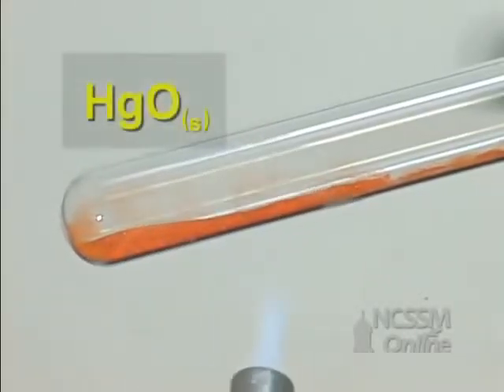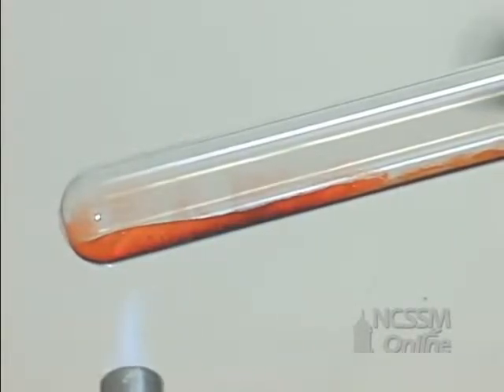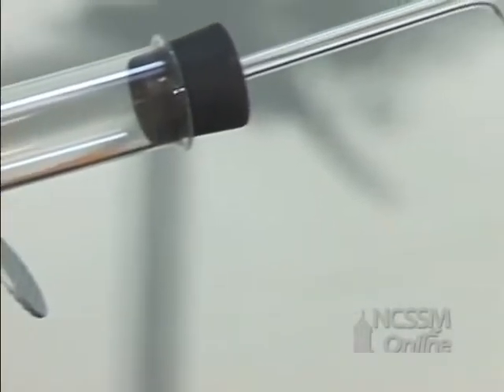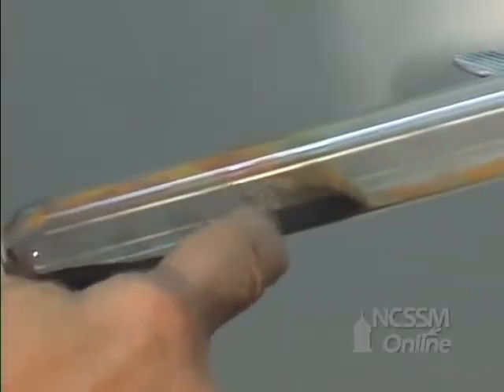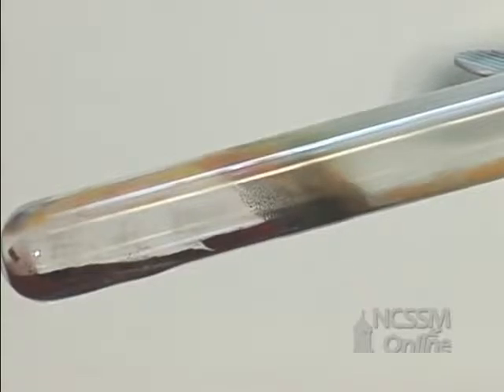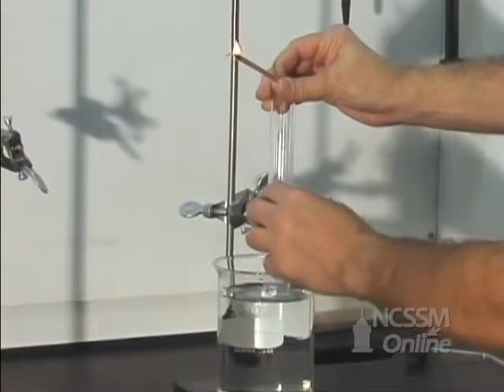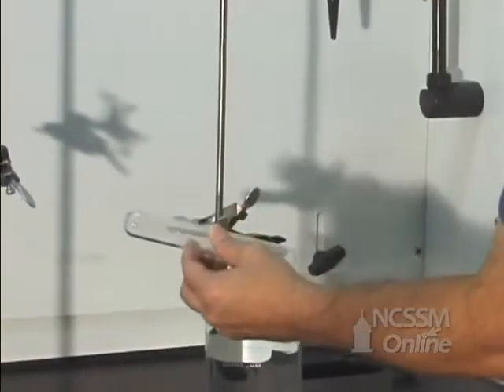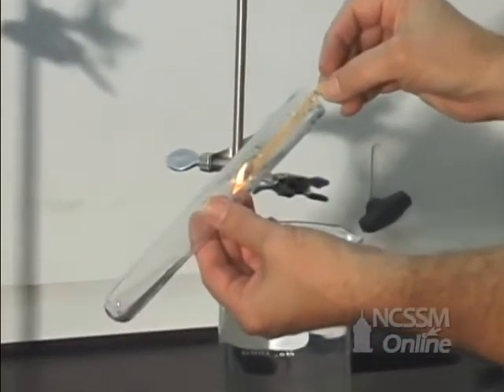red Mercury in lab test decompression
watch video till end